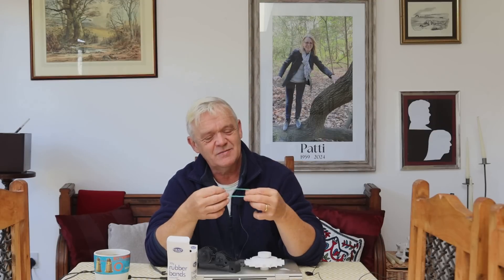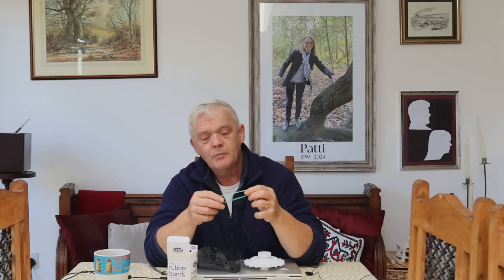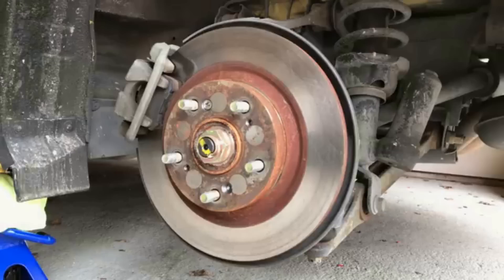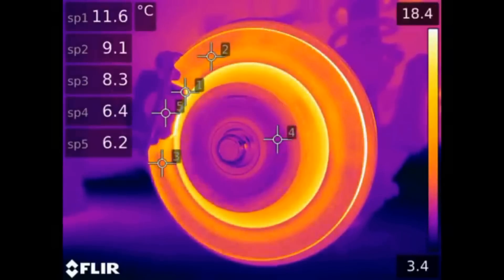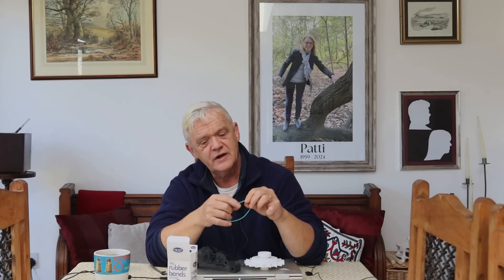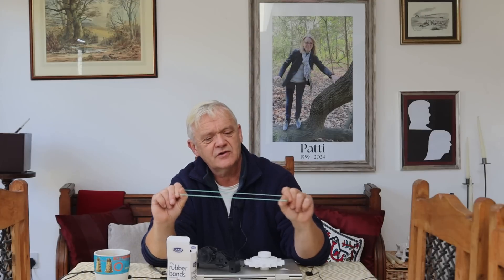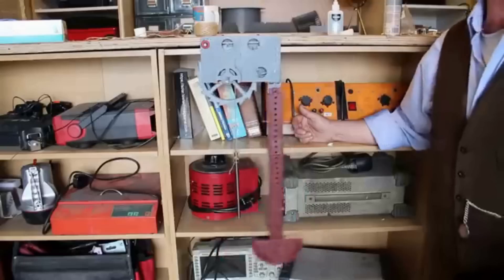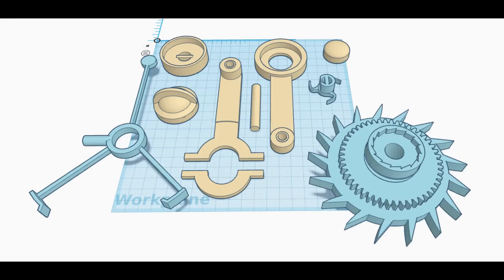2299 Rubber Band Escapement